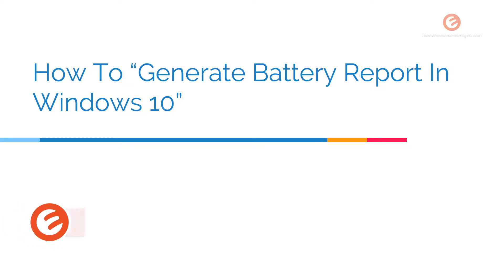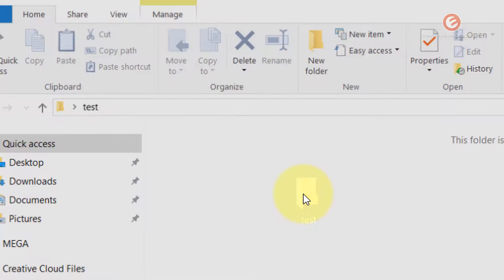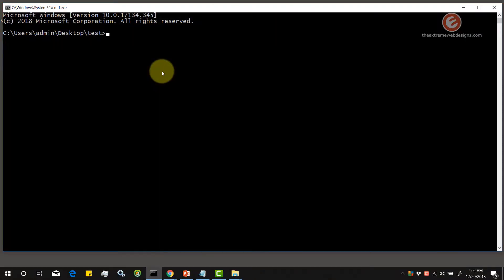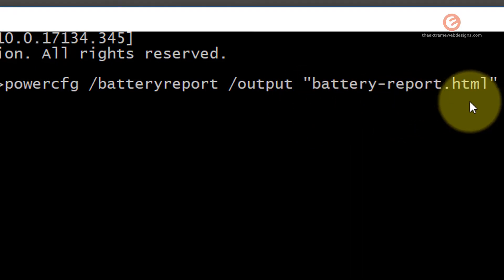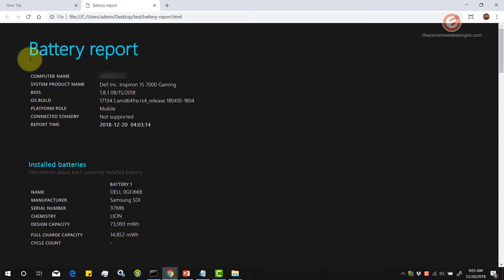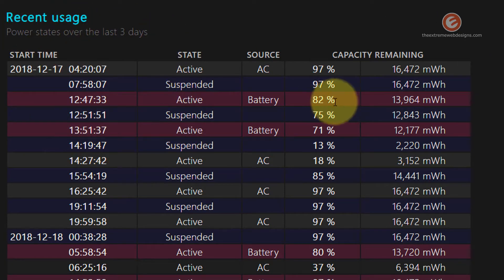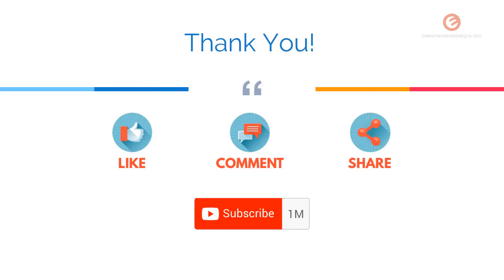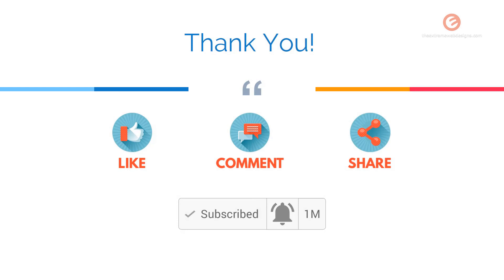How To Generate Battery Report In Windows 10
In this video, we will see how to generate battery report in Windows 10. Run the following command in Command prompt, as shown in the video:
powercfg /batteryreport /output "battery-report.html"